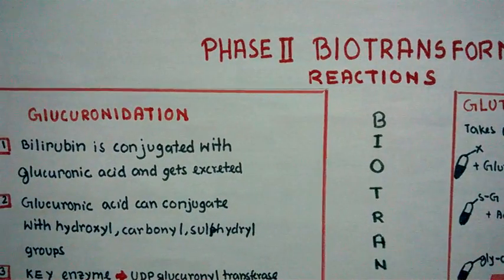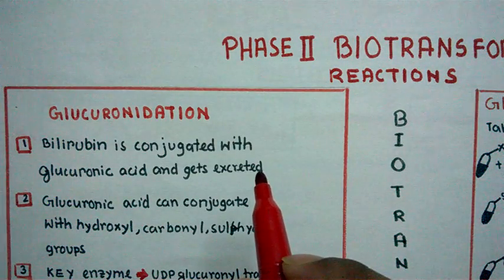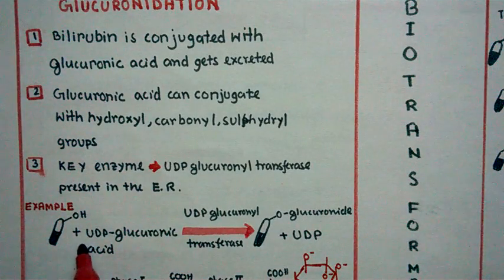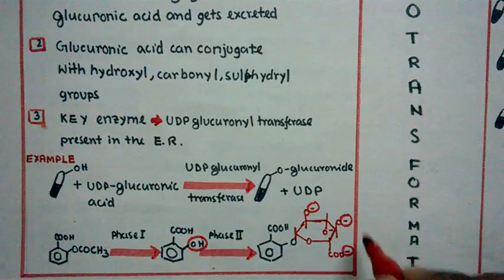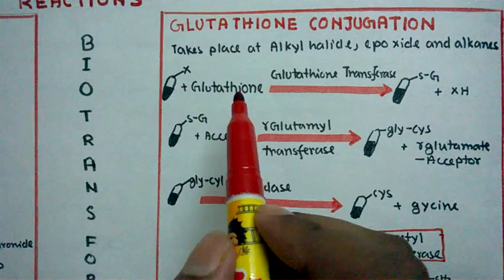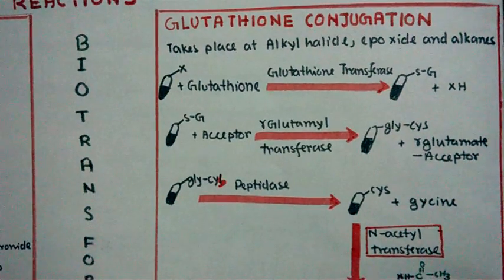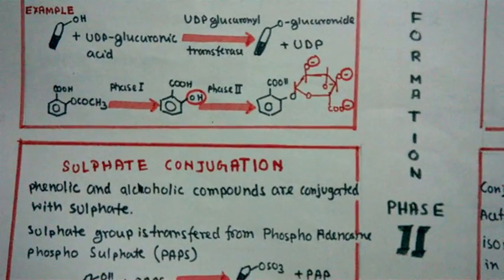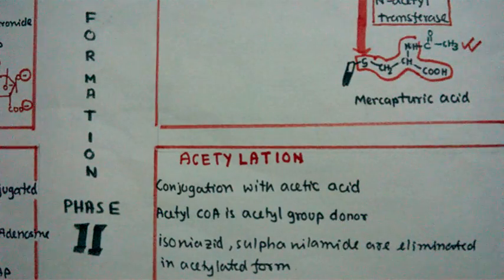Phase 2 Biotransformation reaction